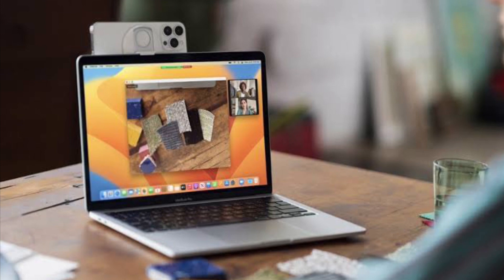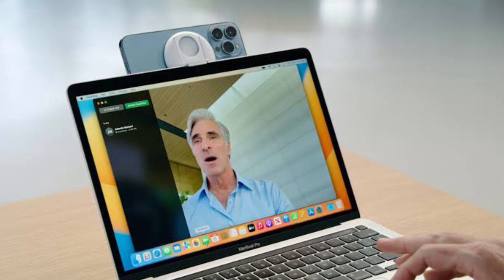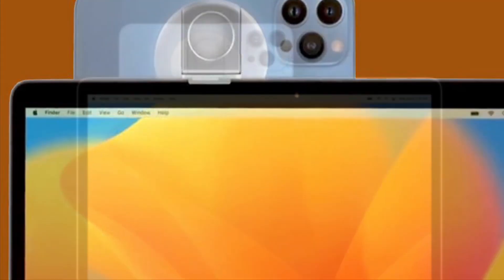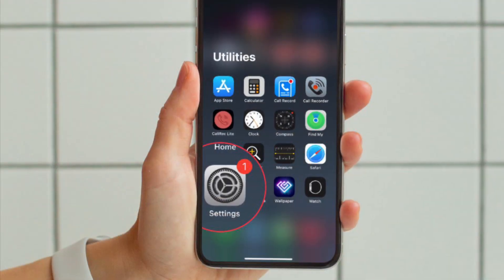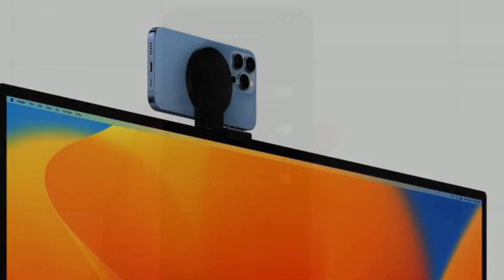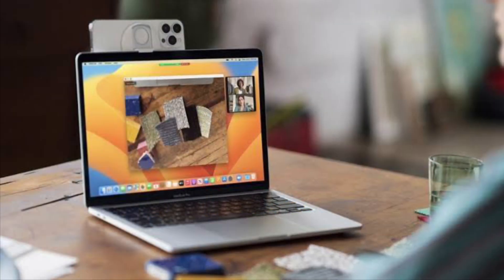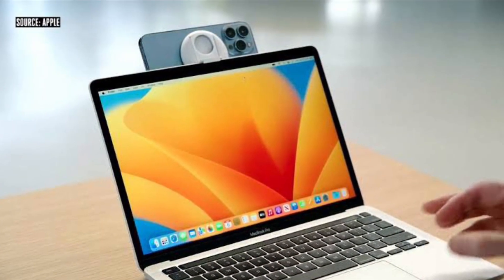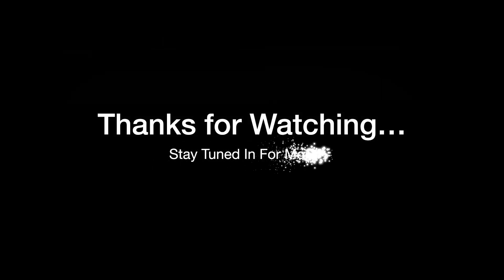How to Enable/ Disable Continuity Camera Webcam on iPhone in iOS 17 🔥🔥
Here is how you can enable/disable the Continuity Camera Webcam on iPhone in iOS 17 or later. Let’s find out!